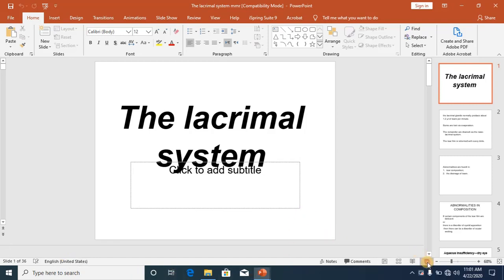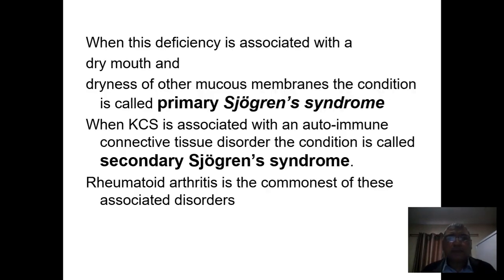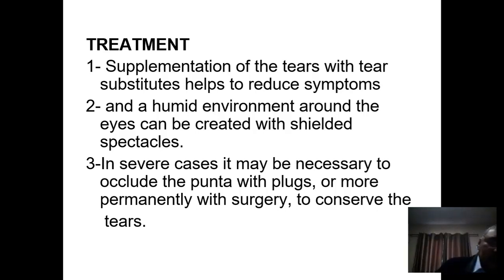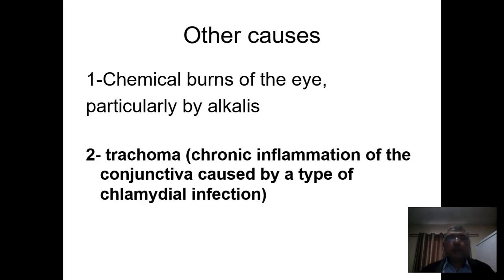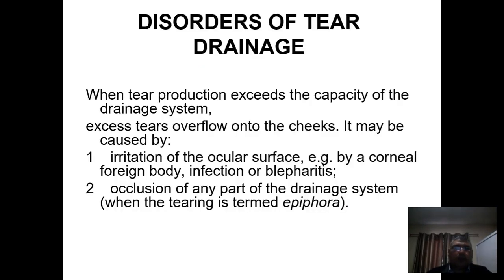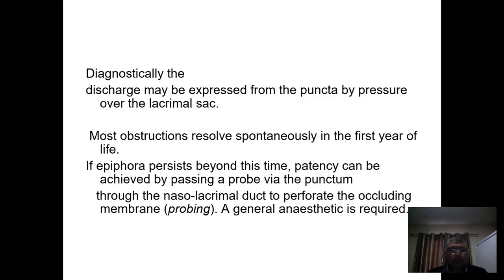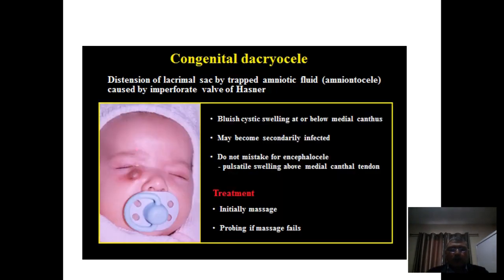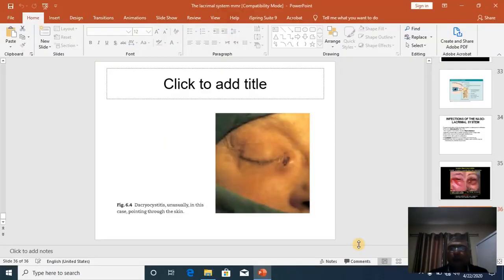Ophthalmology | Lacrimal system